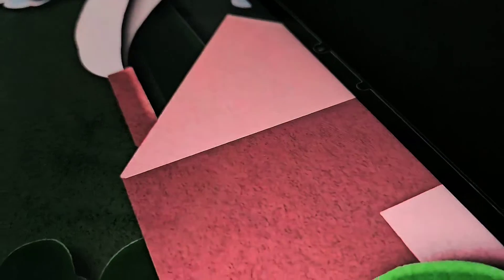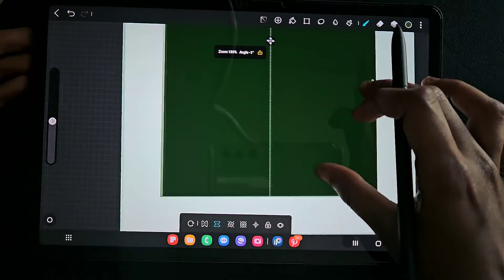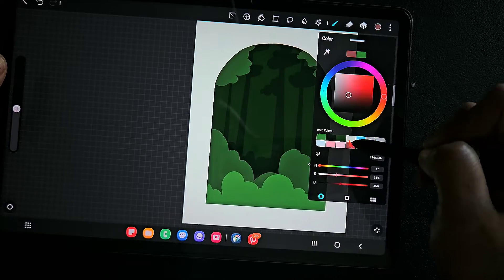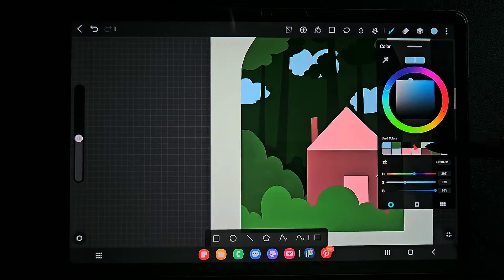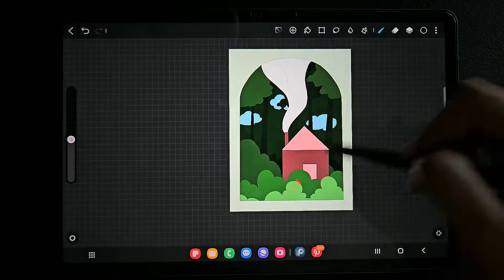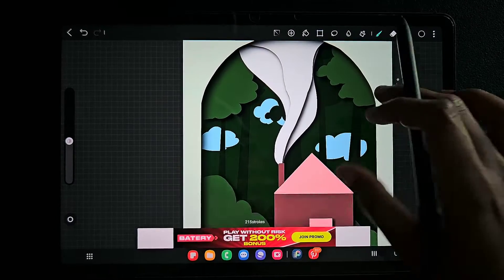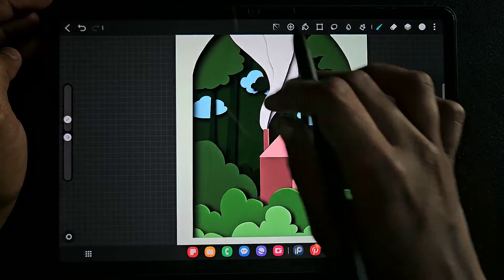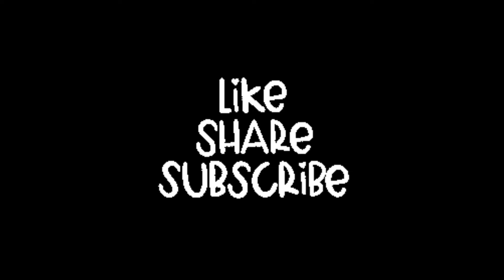Hipaint | How to draw a PaperCut art in Hipaint | Beginners Hipaint tutorial